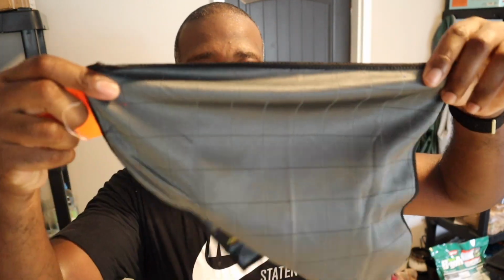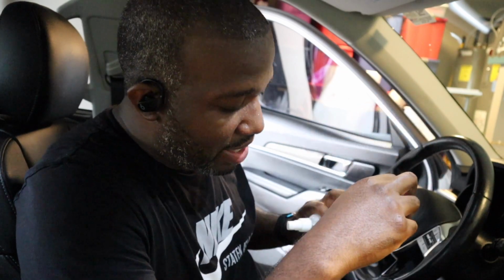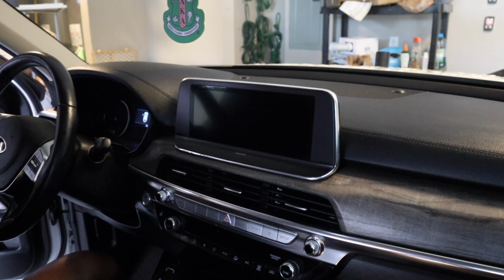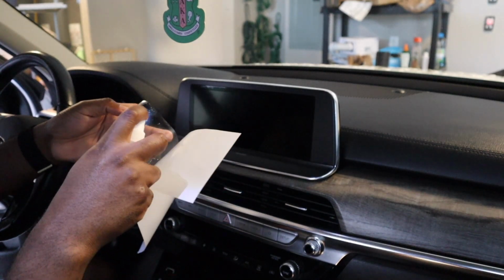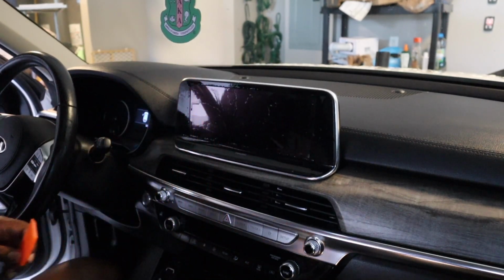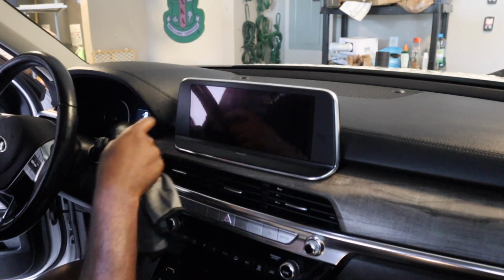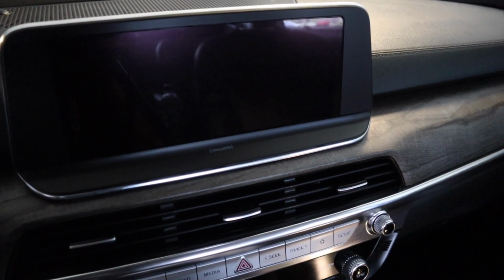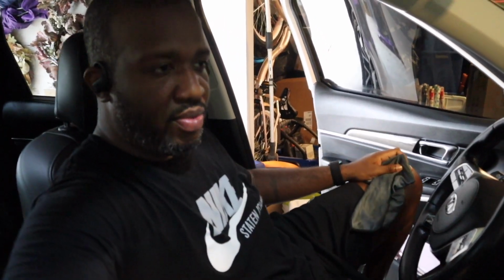Upgrade and Protect Your Kia Telluride: Installing a Navigation Screen Protector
How To Install A Navigation Screen Protector | Kia Telluride

Today installed a screen protector by ScreenProtech in our KIA Telluride.

If you are looking for a screen protector for Telluride, you can find it here!:

If you would like to collaborate with us on an upcoming project or if you just want to say hi!